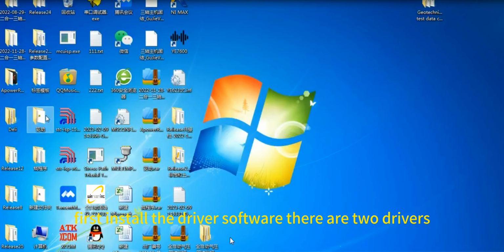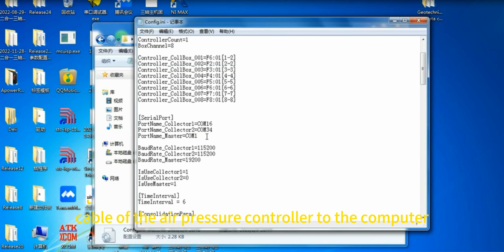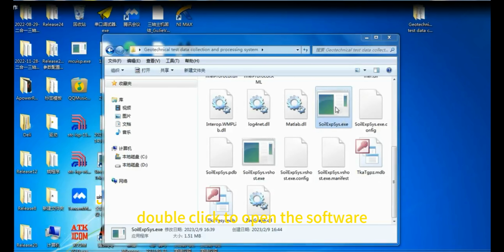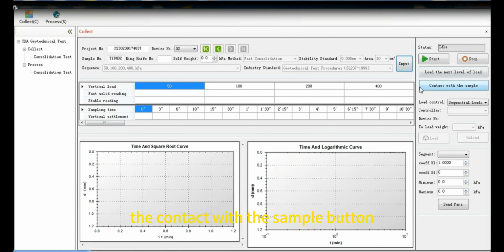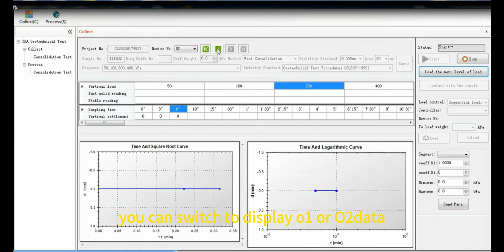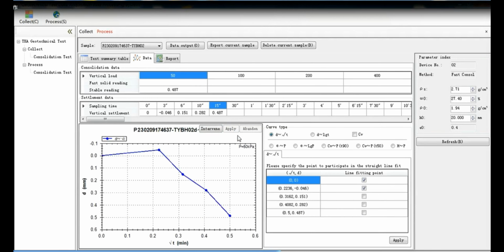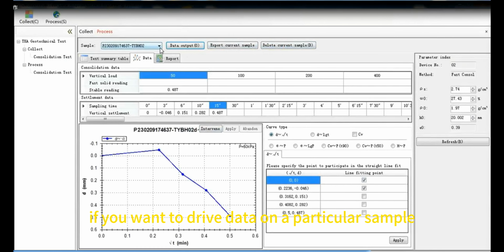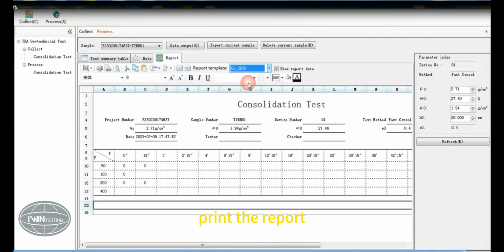IWINTSTING fully automatic soil consolidation instrument operation guide air pressure type